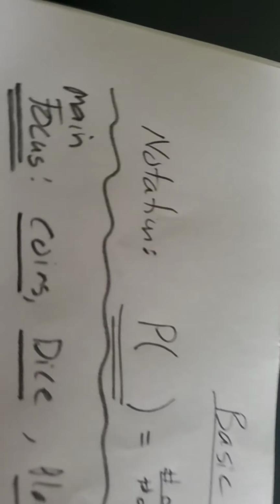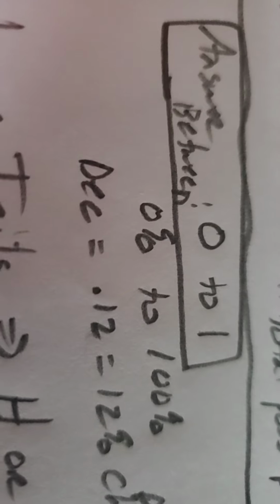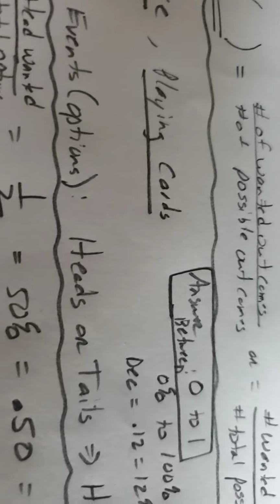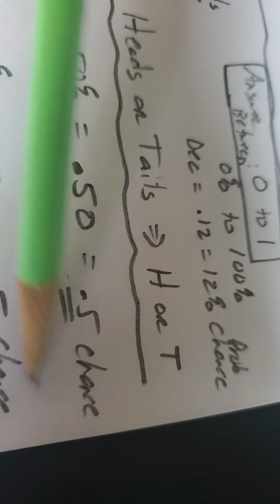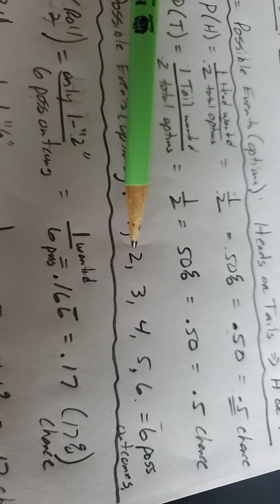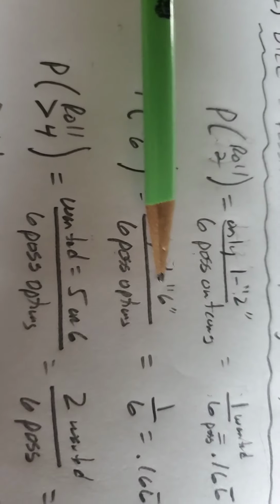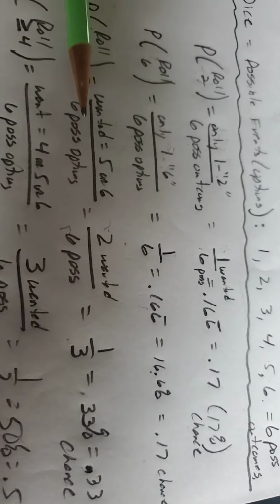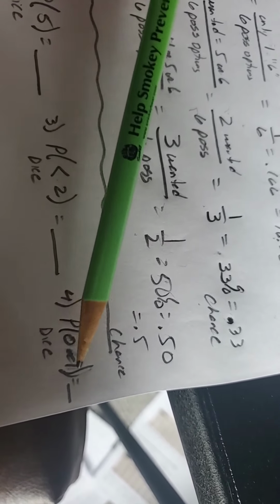Quantitative Reasoning-Basic Probability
Basic Probability of Coin, Die, Playing Cards